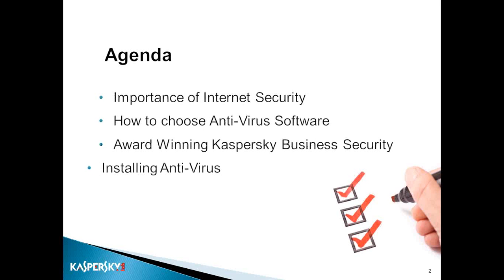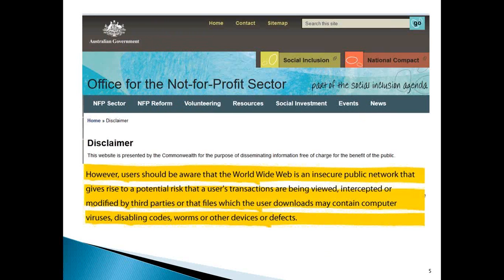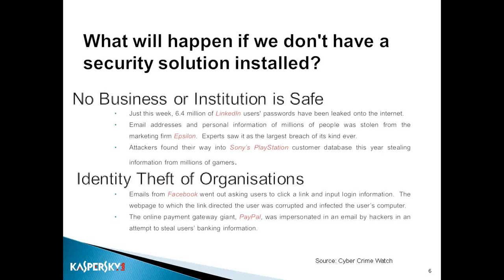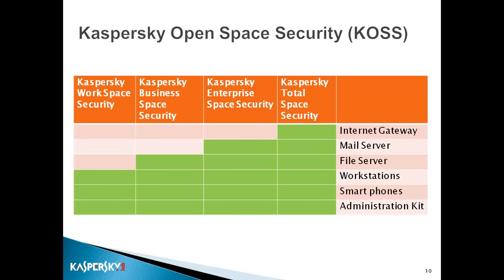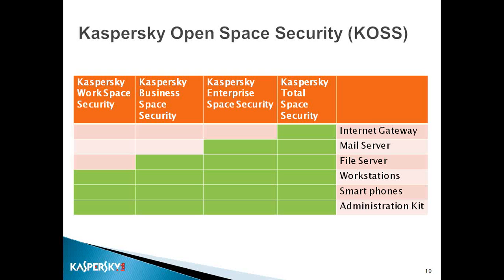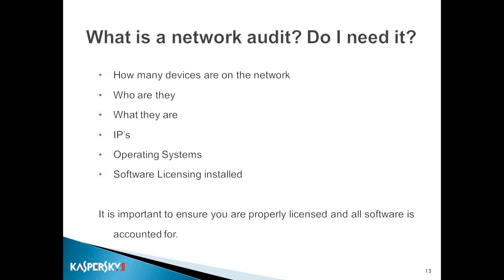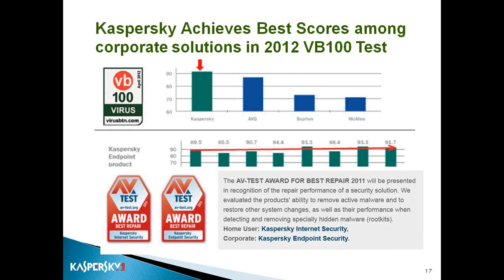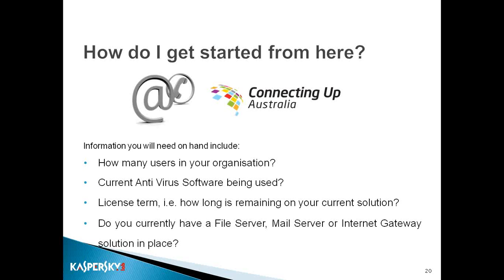Cyber security for not-for-profits webinar with Kaspersky